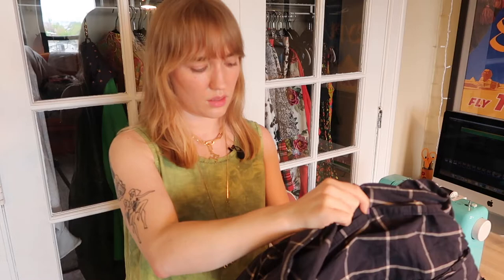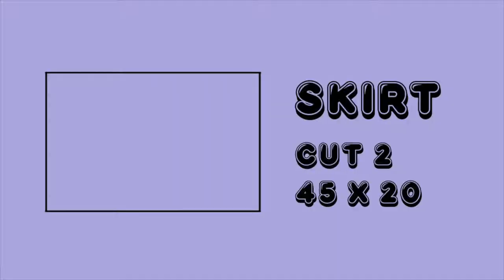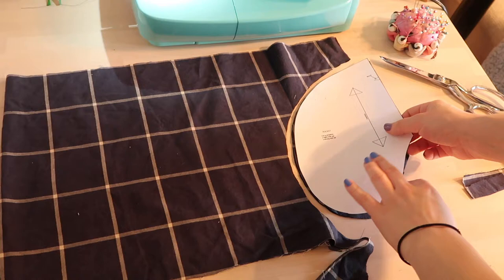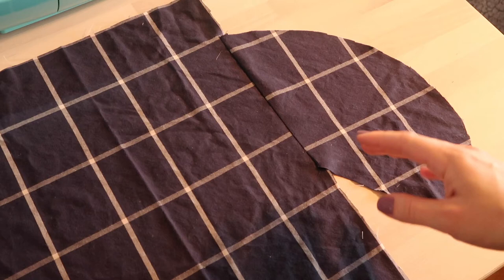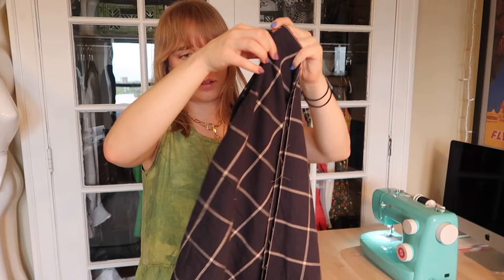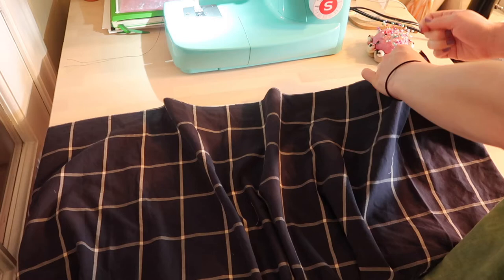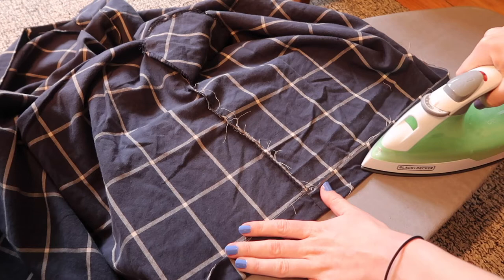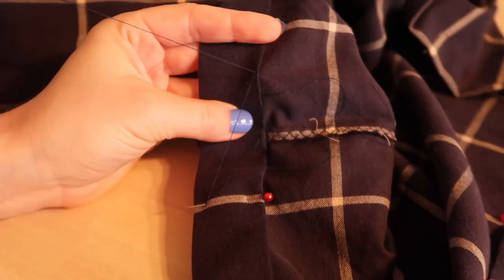How I Turned a T-Shirt Into a Babydoll Dress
VIVA HINDS!